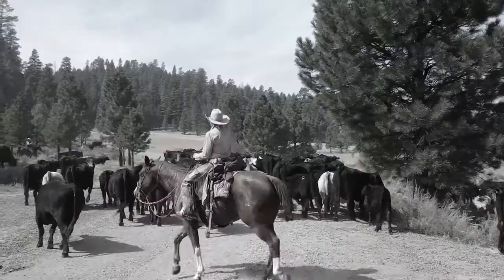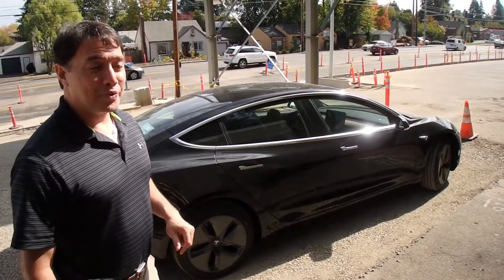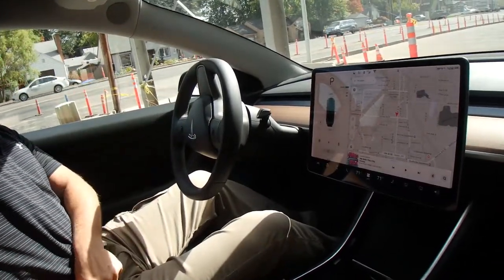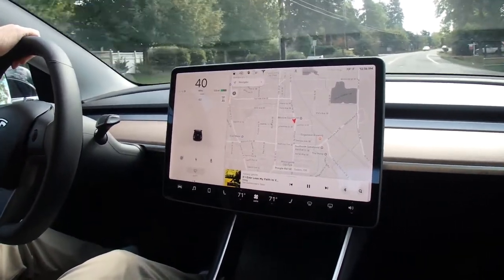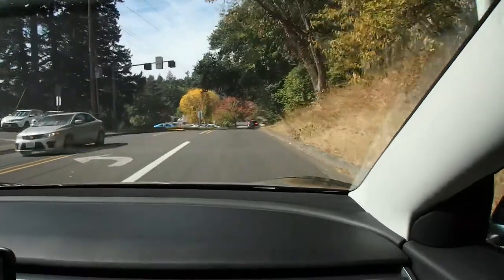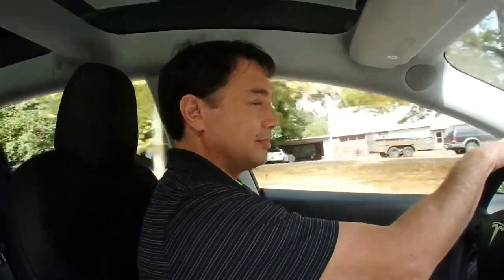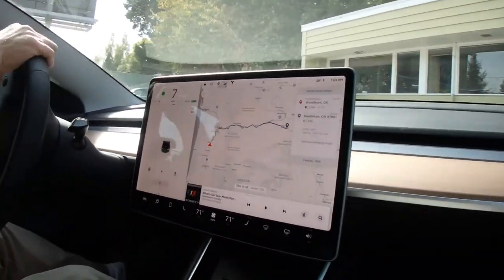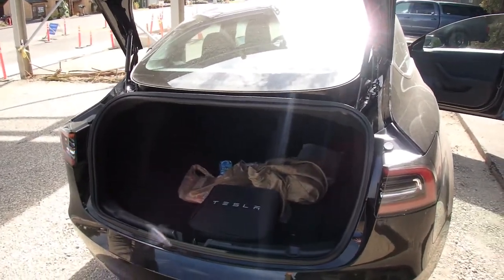From Horses to a Tesla!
This unique adventure, Jaws Jr shows us a Tesla Model 3!